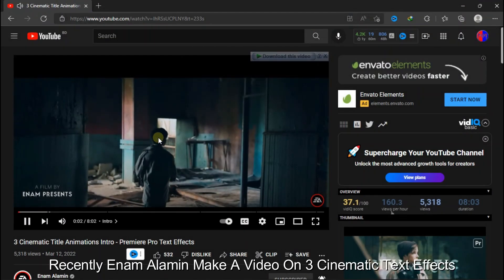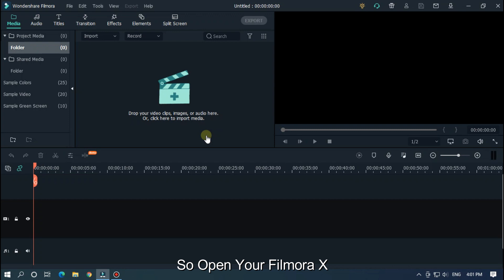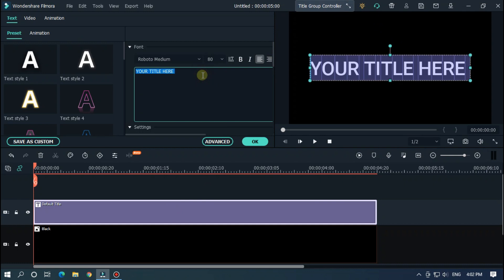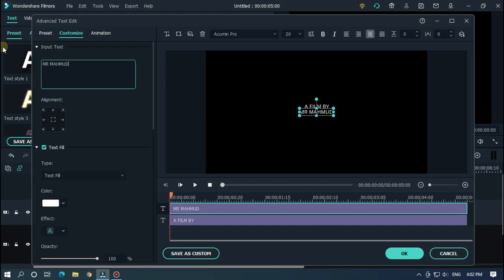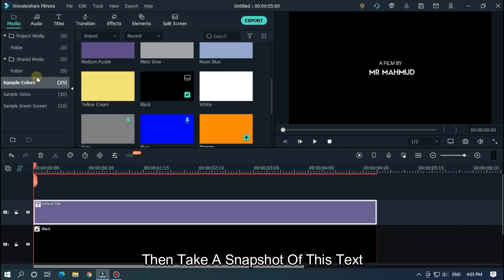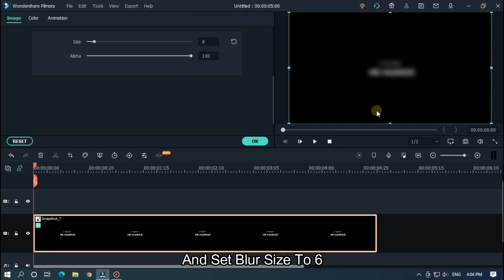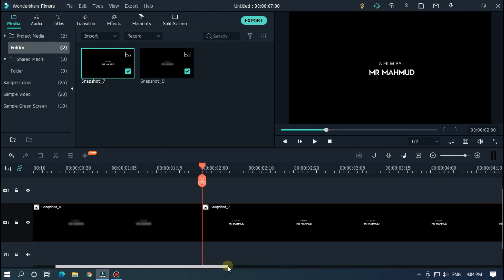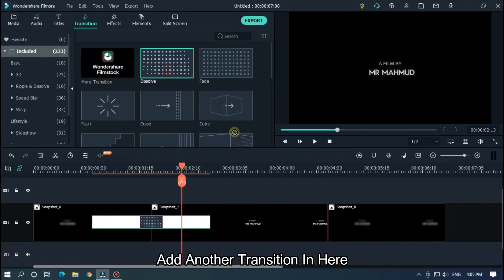Cinematic Title Animation / Blur Text Animation - Wondershare Filmora X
In This Video I'm Going To Show You How To Make Cinematic Title Into Filmora X.